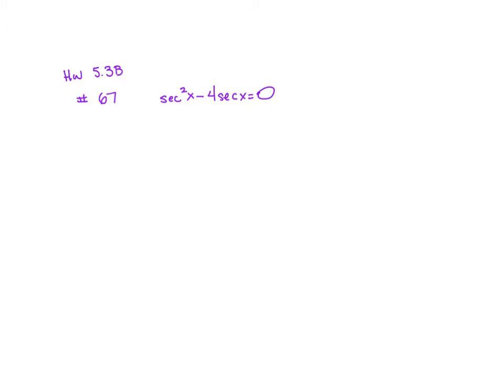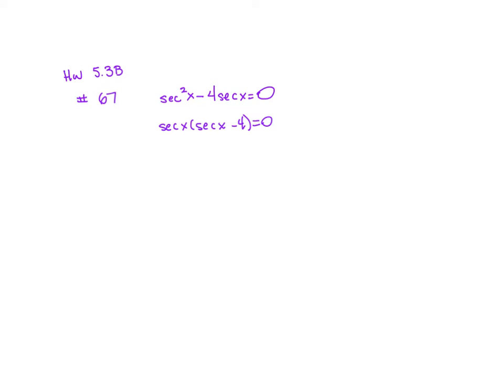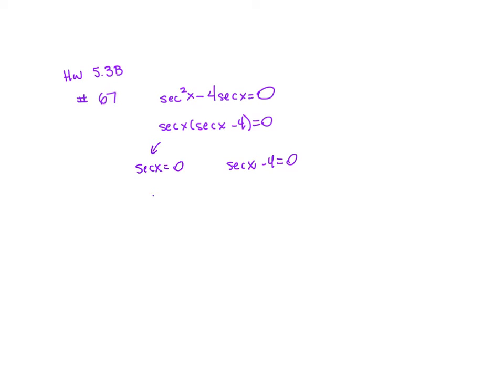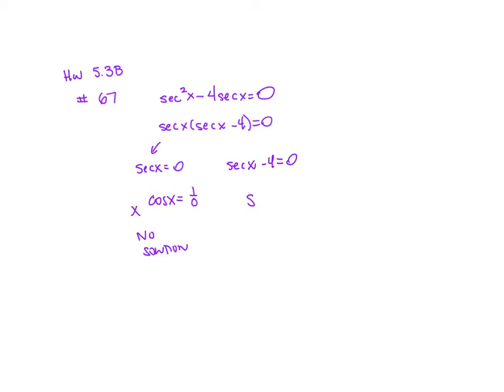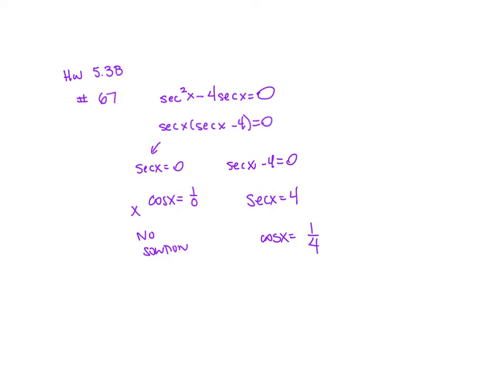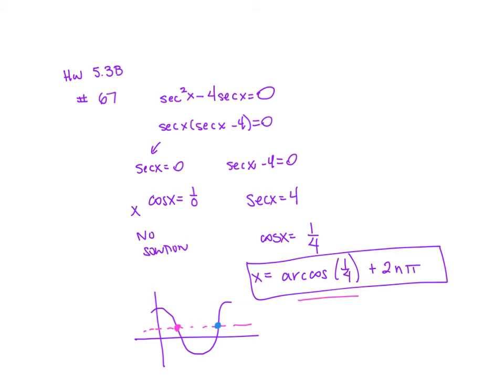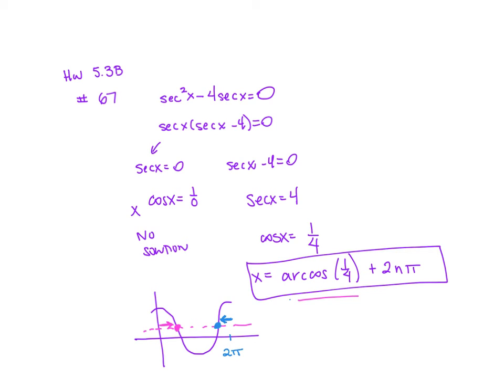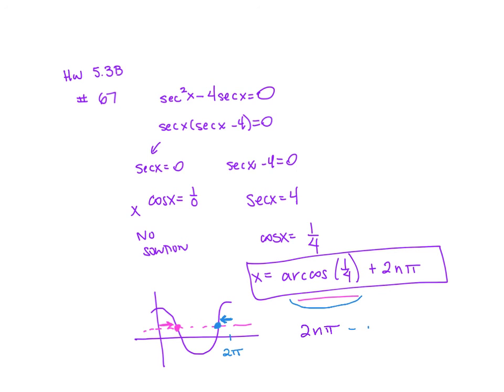HW Help 5.3B number 67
Precalculus Solving Trig Equations